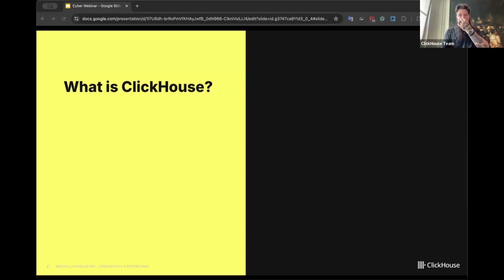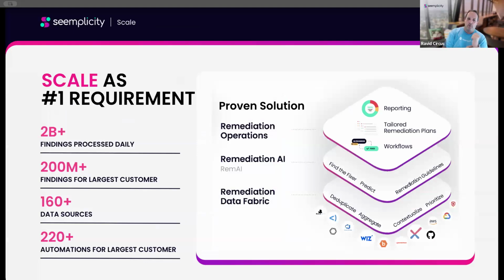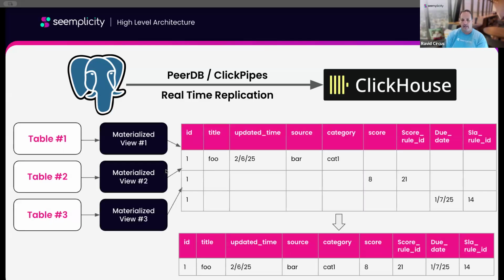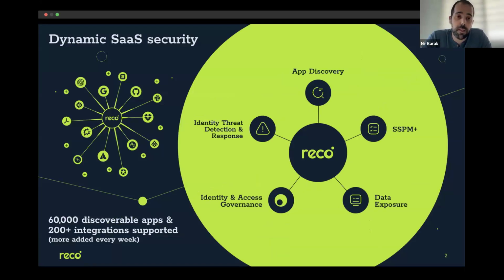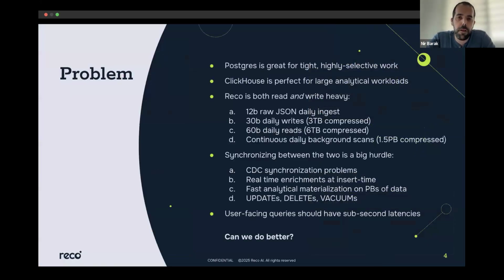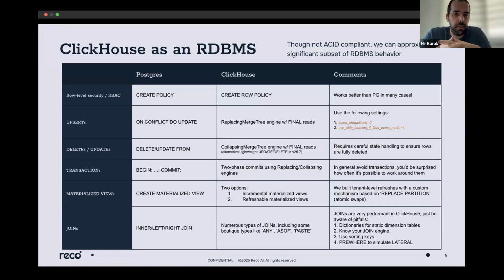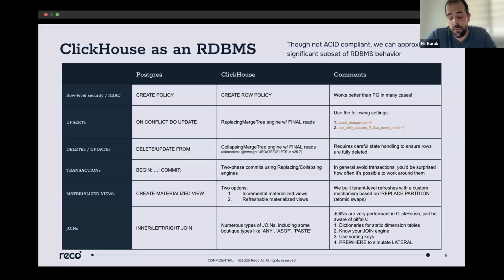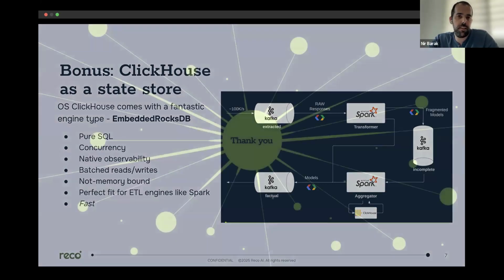Cyber in Real Time: How Seemplicity & Reco Supercharged Their Security Analytics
This webinar explores how ClickHouse, the fastest analytical database for cyber, empowers cybersecurity operations with ultra-fast log analytics. We dive into practical use cases, architectural best practices, why they chose to integrate ClickHouse into their offerings, and how similar organizations can build their solutions on ClickHouse.